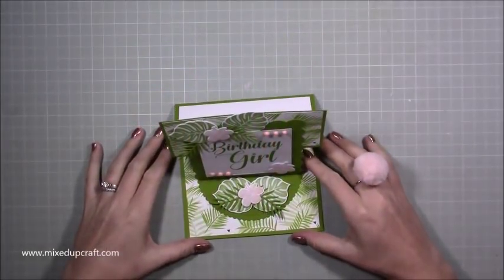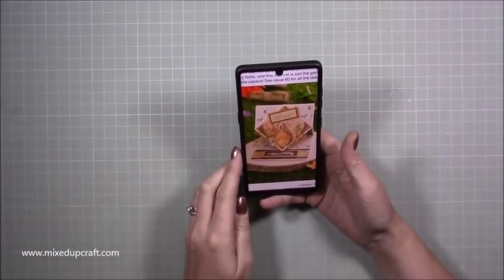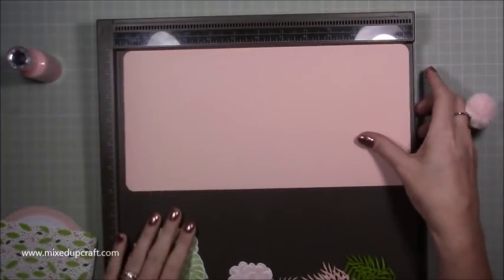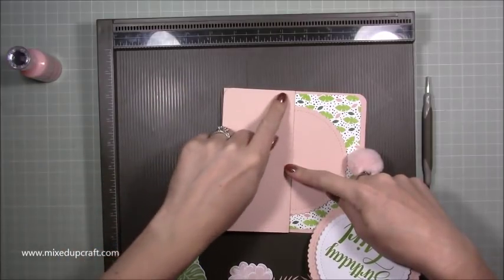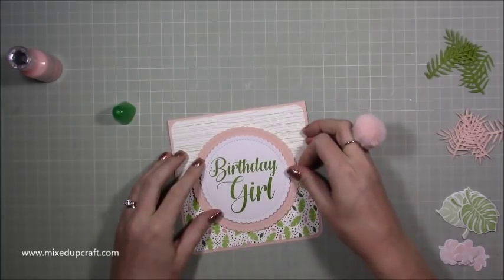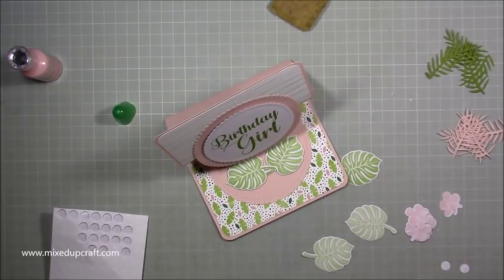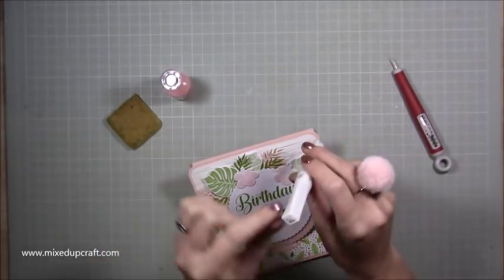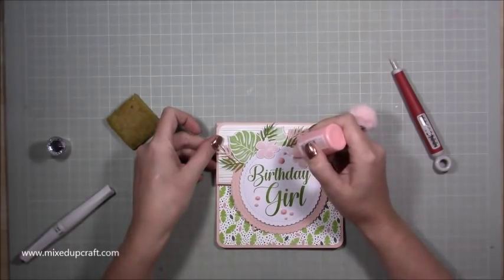Reverse Easel Fold Card | Tropical Chic Stampin Up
In this tutorial, I show you how to make this Reverse Easel Card. With just a few simple scorelines you can create this fun fold card in no time.

Sam